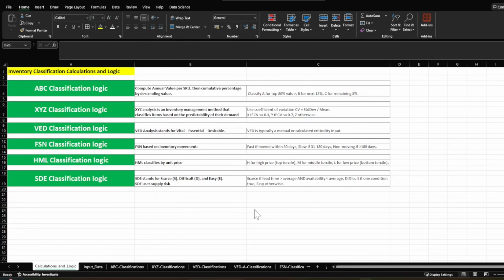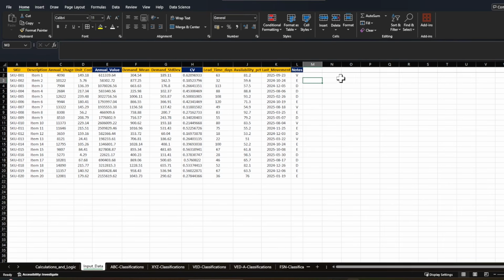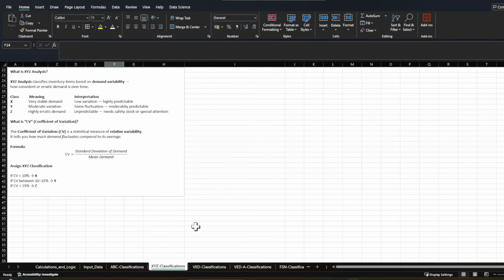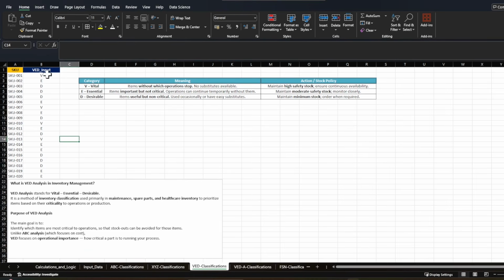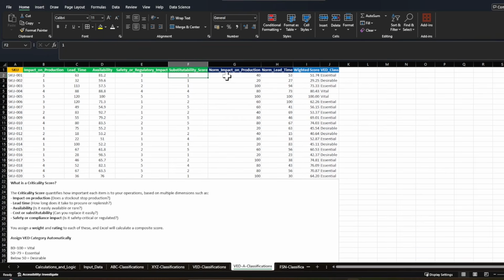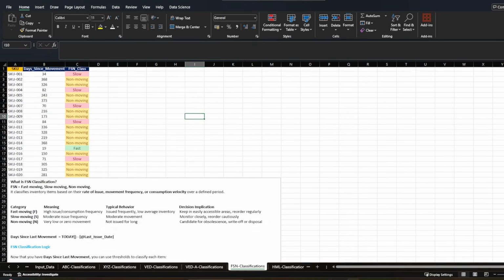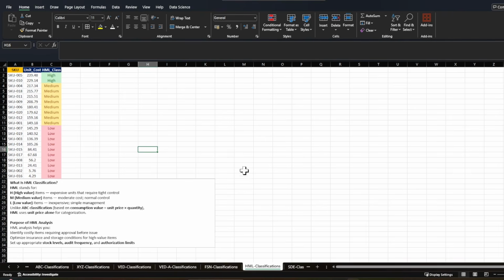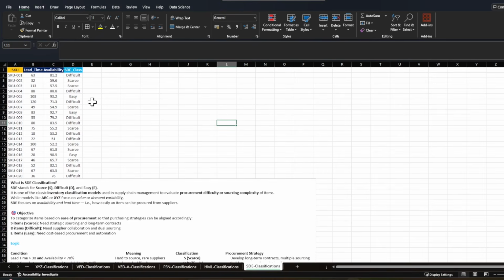Inventory Classification in Excel | ABC, XYZ, VED, FSN, HML, SDE Explained With Excel Step-by-Step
🚀 Master Inventory Classification in Excel — Step-by-Step!
In this video, you’ll learn how to build a fully automated Inventory Classification Model in Excel that includes ABC, XYZ, VED, FSN, HML, and SDE analysis.
Perfect for supply chain professionals, inventory planners, and logistics analysts, this tutorial walks you through the complete process — from data input to interactive dashboards.

📊 You’ll learn how to:

Classify inventory using ABC analysis (value-based)
Evaluate demand variability using XYZ classification
Prioritize stock based on VED (Vital, Essential, Desirable)
Track item movement with FSN (Fast, Slow, Non-moving)
Analyze cost significance through HML classification
Assess scarcity and supply risks via SDE (Scarce, Difficult, Easy)
Build dynamic charts and dashboards in Excel
Automate everything with Excel formulas and Solver optimization

🔍 20 SEO-Optimized Questions (Keywords Included)

What is inventory classification in supply chain management?
How to perform ABC analysis in Excel for inventory control?
What are ABC, XYZ, and VED classifications in inventory management?
How to automate inventory classification using Excel formulas?
How to create an inventory dashboard in Excel with charts?
What is the difference between ABC and XYZ classification?
How to classify inventory by demand variability (XYZ method)?
How to calculate FSN classification using last movement date in Excel?
How to perform HML analysis for inventory cost control?
What is SDE classification and how to calculate it in Excel?
How to integrate ABC and XYZ analysis for better inventory decisions?
How to prioritize stock using VED classification?
How to visualize inventory classes using Excel pivot charts?
How to link input data with automated dashboard in Excel?
How to calculate coefficient of variation for XYZ classification?
How to identify non-moving and slow-moving items in inventory?
How to optimize inventory management using Excel Solver?
What are the best Excel formulas for inventory management analytics?
How to reduce total inventory cost using classification models?
How to build a professional supply chain model in Excel step-by-step?